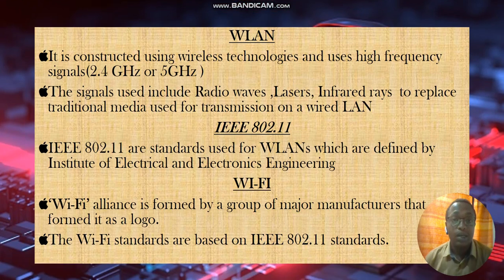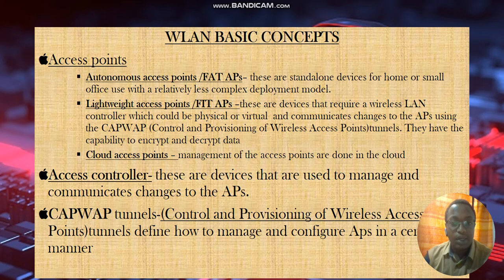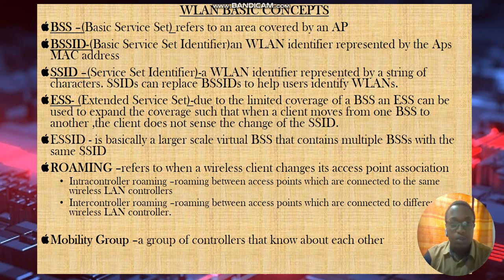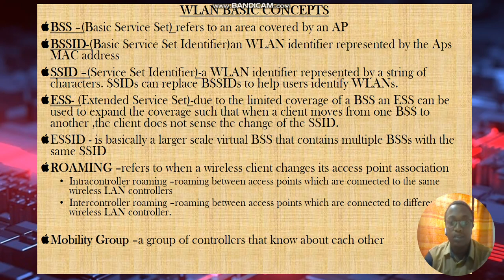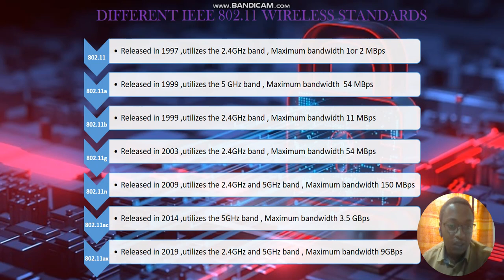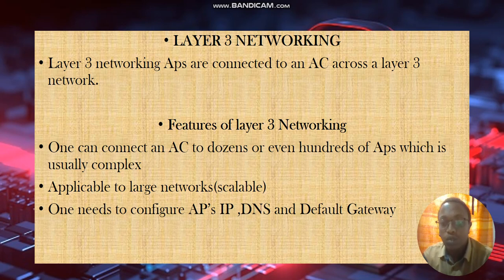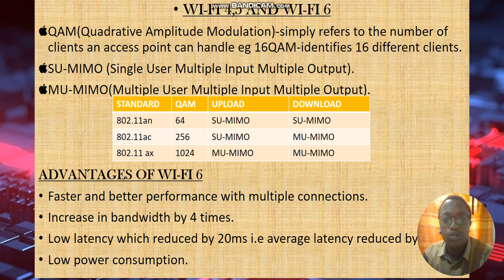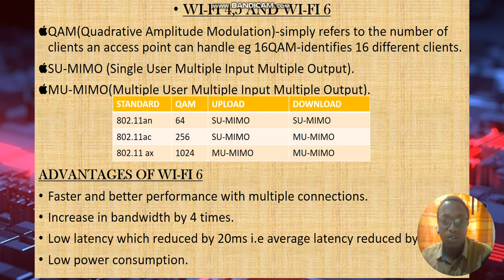IEEE 802.11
in this video we look at the different wireless networking standards and Wireless Local area networks

networking basics